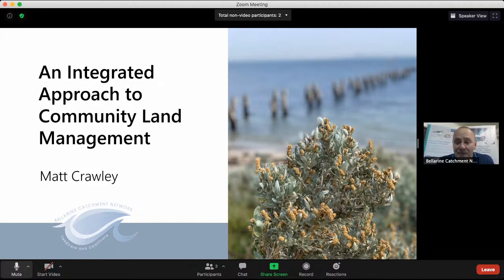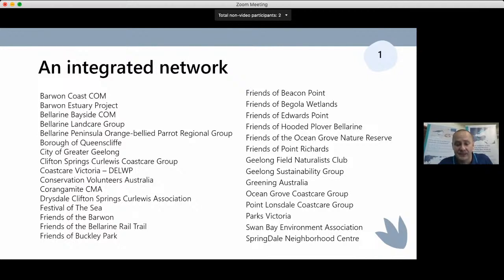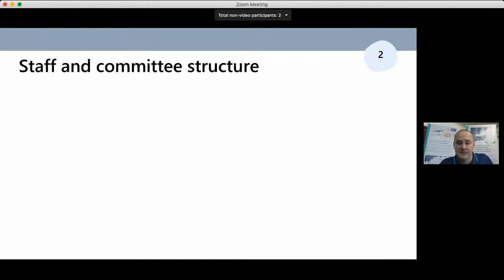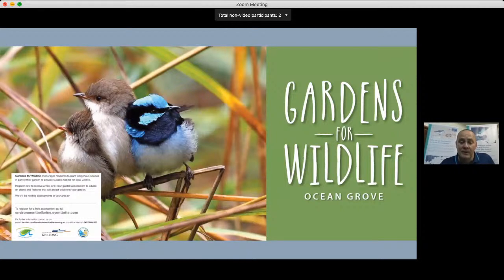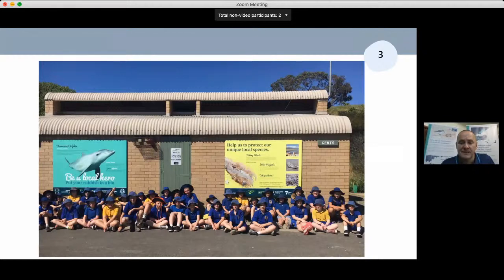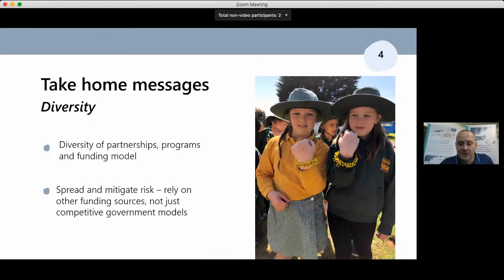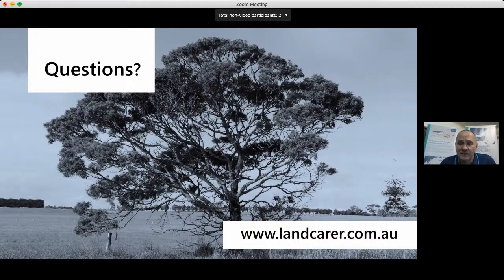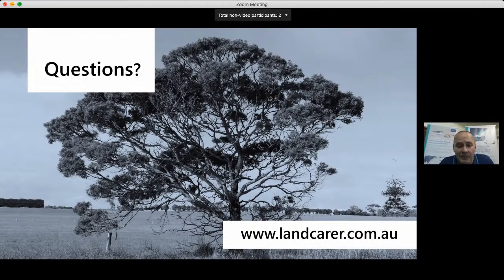An integrated approach to community land management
Bellarine Catchment Network is situated on the stunning Bellarine Peninsula in Victoria, and has been operating under an integrated catchment management structure for more than 20 years. The BCN team works with 30 community groups and organisations from Coastcare to Landcare groups, bush regeneration groups, wetlands preservation, threatened species protection, and everything in between.

In our upcoming webinar, BCN Program Manager, Matt Crawley will speak about the collaborative approach that underpins the organisation’s work, and the outcomes it has helped achieve. He will discuss how the integrated approach makes the most of limited resources, fosters community partnership and cohesion, and achieves positive cross-boundary environmental outcomes and landscape scale change.

* Landcarer helps individuals and groups involved in care for land and water, to expand their knowledge, skills, and resources through the only online platform dedicated purely to landcare.

Landcare is an amazing grass roots, volunteer movement that harnesses individuals and groups under the ethic of caring for the land.  There are approximately 6,000 volunteer environmental group across Australia that fall under the Landcare umbrella.  The movement focuses on the sustainable management of all of Australia's natural resource assets and encompasses individuals and groups across the whole landscape from coastal to urban and remote areas of Australia.